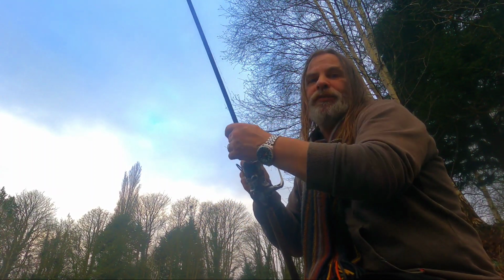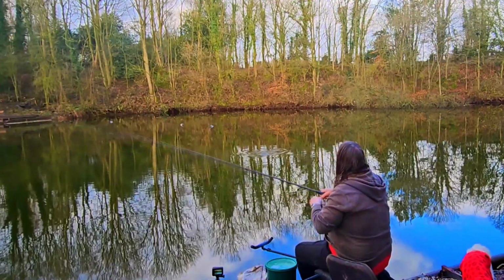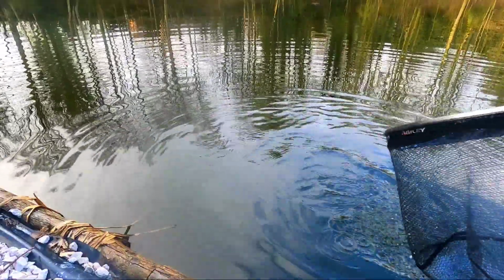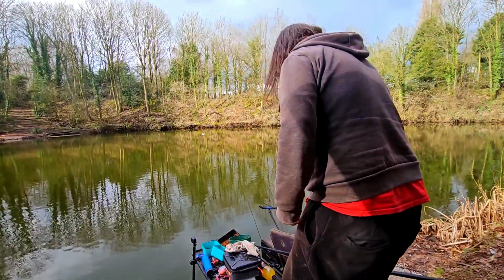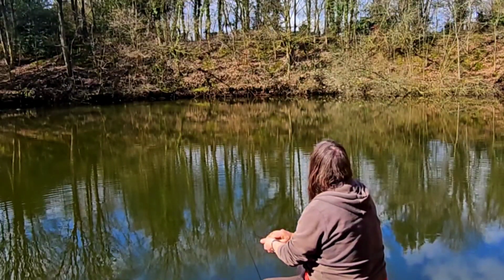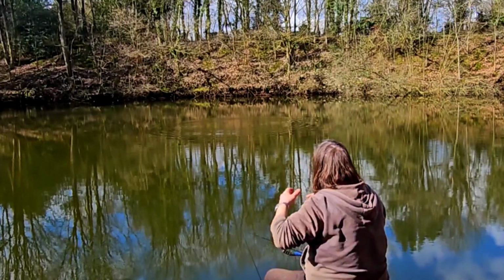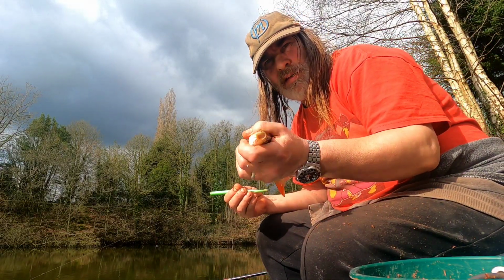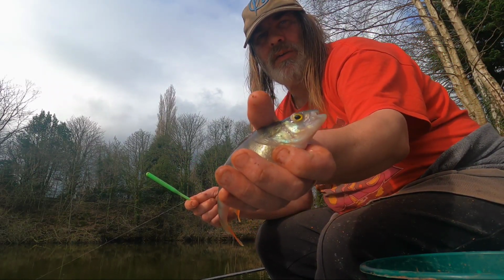fishing for roach and skimmer@garywilliamsandmitsy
me and mitsy go fishing for anything that swims carp and skimmer roach rudd and perch. a lovely day and a rare visit from Mr Sun